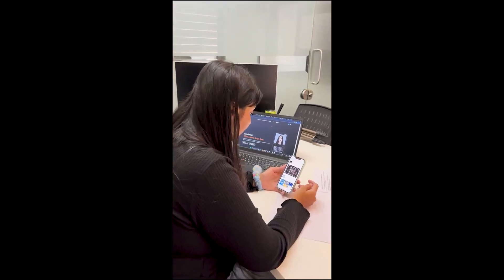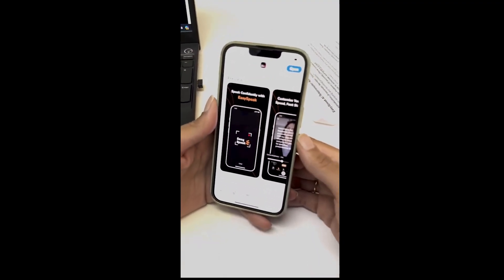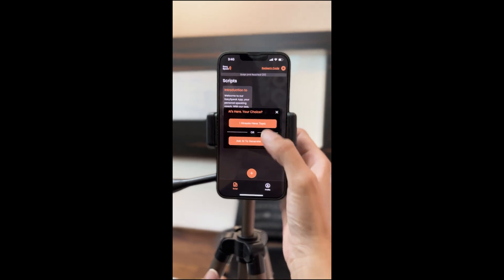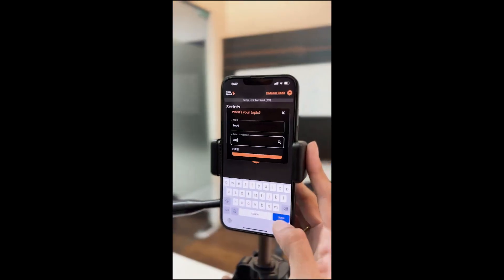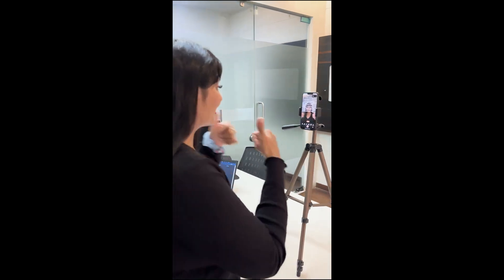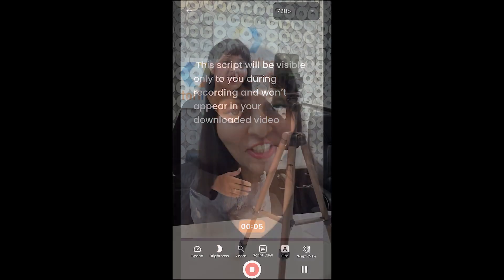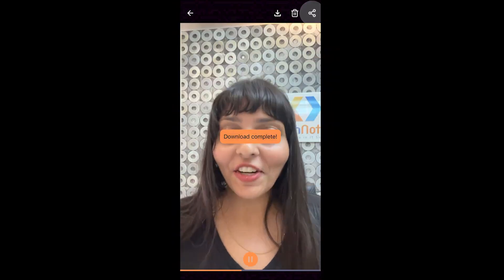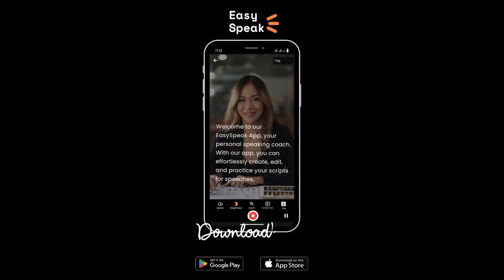EasySpeak Lifetime Deal I Record professional video with confidence & deliver message flawlessly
TL;DR

EasySpeak is an AI teleprompter app for video.

Record professional video with confidence and deliver your message flawlessly with our advanced app and eliminate the fear of forgetting your lines.

TL;DR

AI-powered script generator app for iOS and Android
Create and share polished videos with tailored scripts